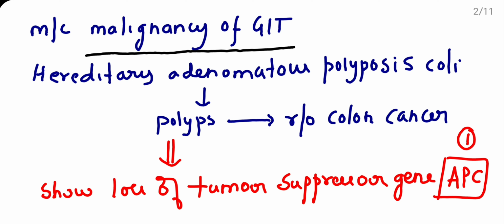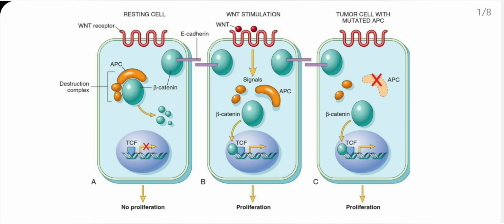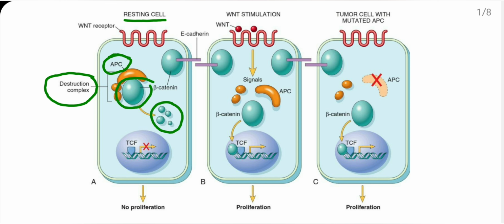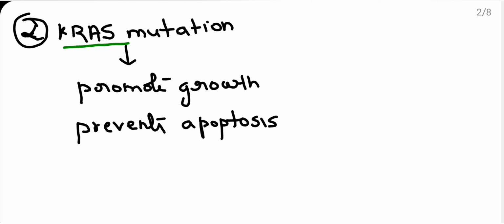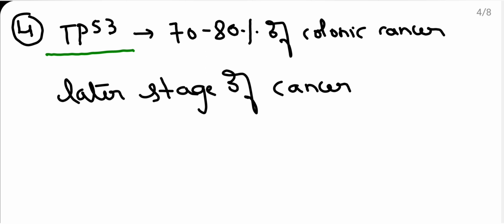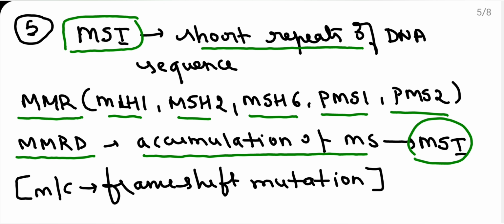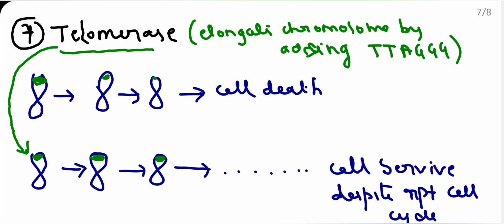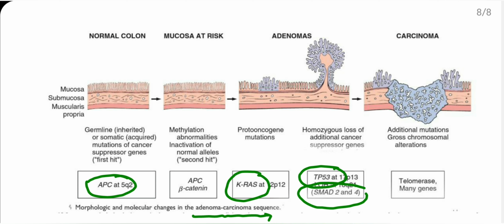Pathogenesis of colon cancer